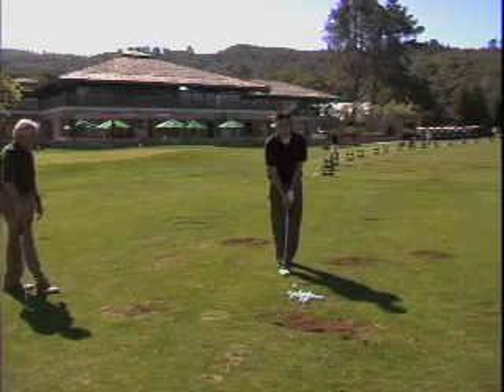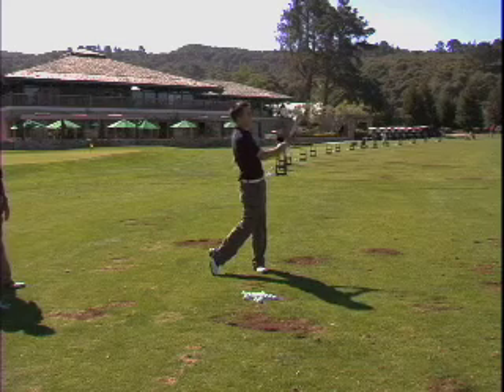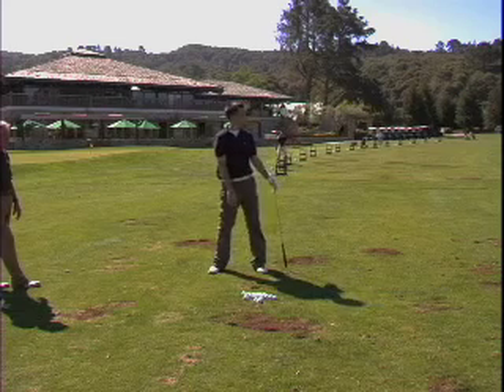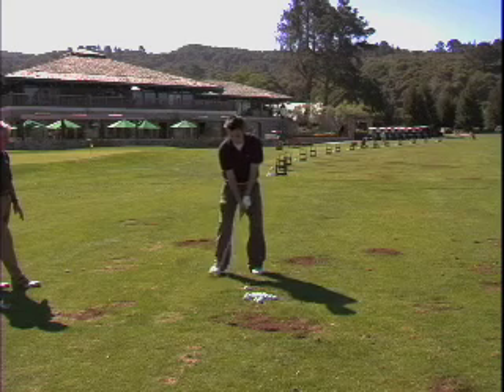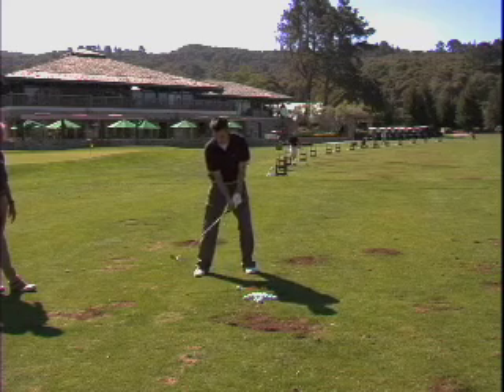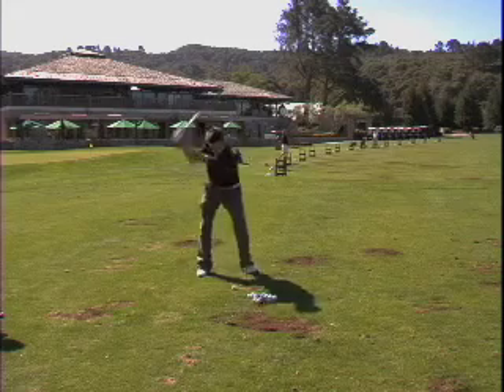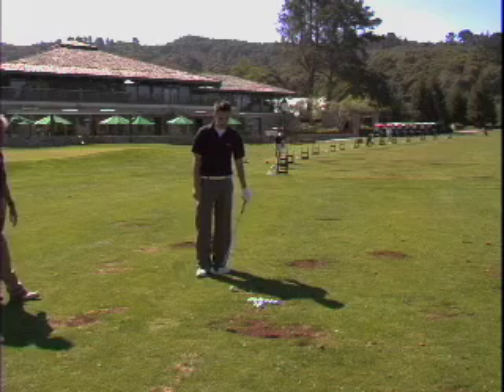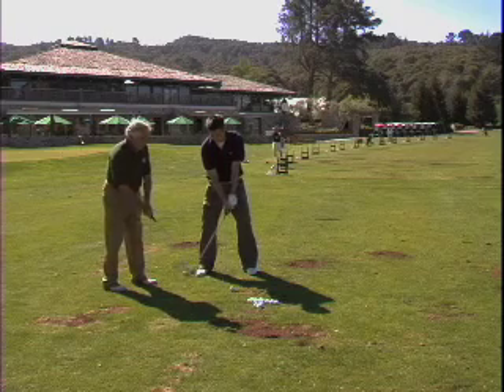Ben Doyle-Tip #28 Practice Iron-H.264 300Kbps.mov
Tip #28 - Practice Iron